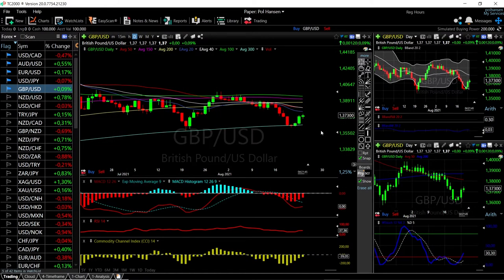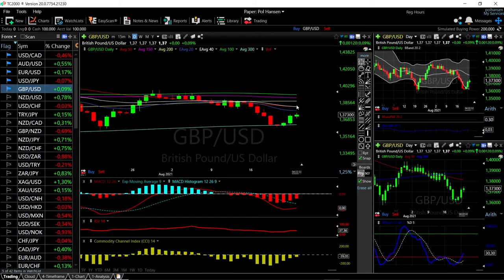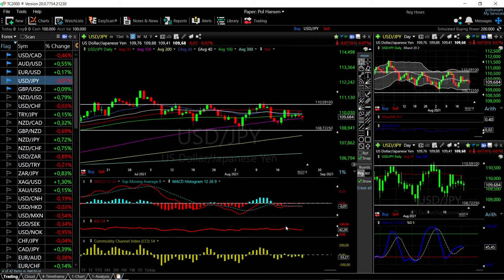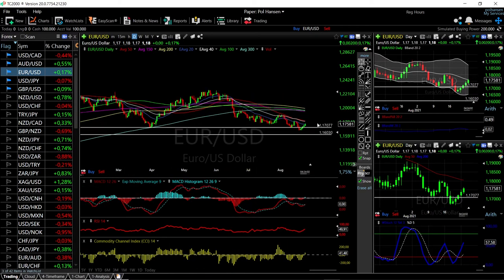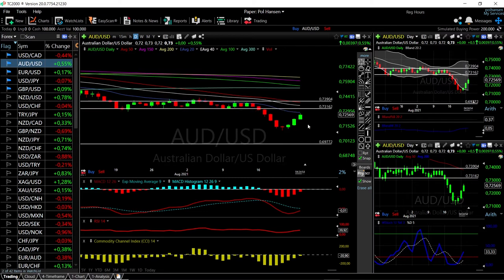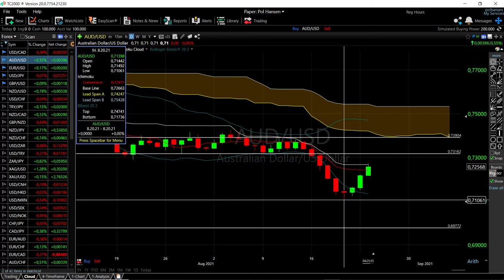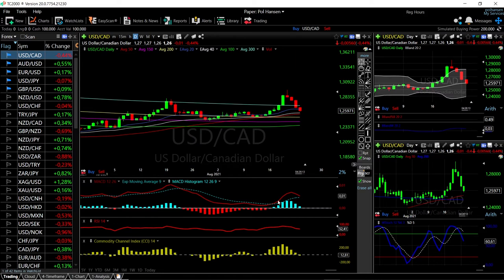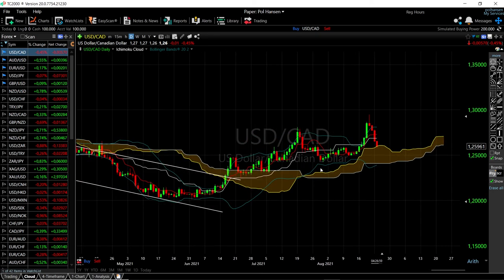EUR/USD, GBP/USD, AUD/USD, USD/JPY and USD/CAD forecast for August 25, 2021